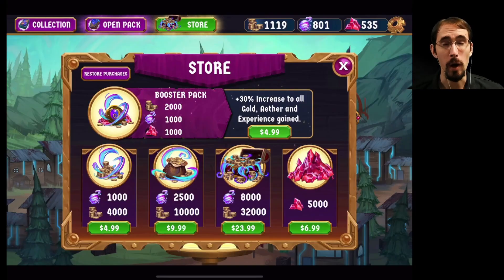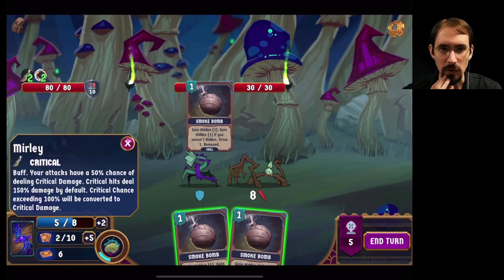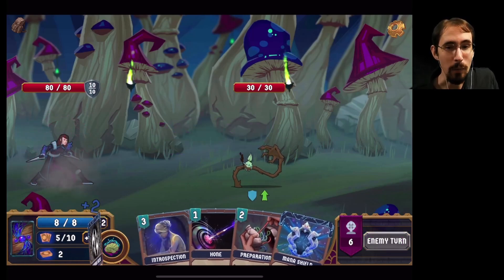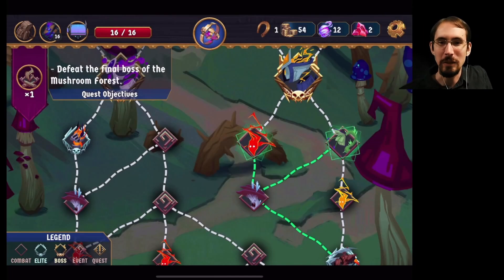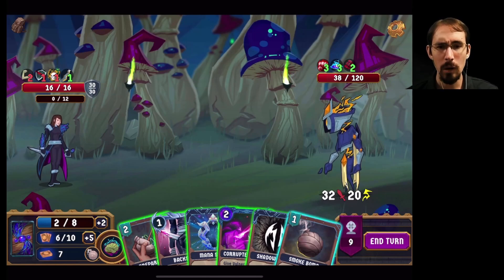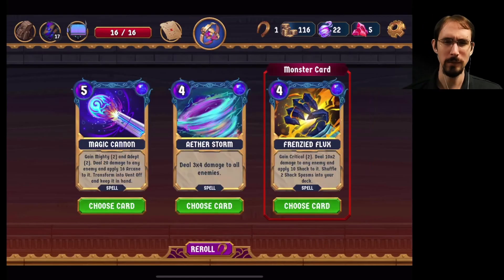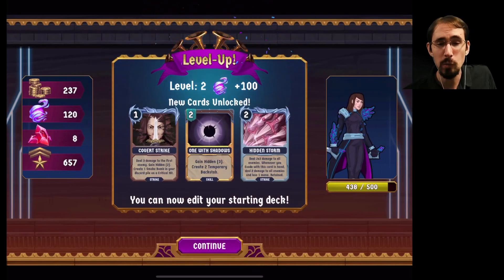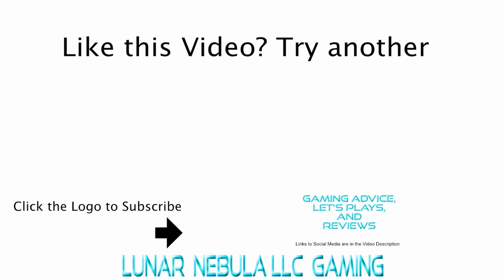Let’s Play Breach Wanderers: Deckbuilder [Early Access] on iOS - 4 - Preparing to Draw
Hello, dear viewer, and welcome to Breach Wanderers on iOS! Breach Wanderers is a deckbuilding roguelike game similar to Slay the Spire and has many new mechanics like unique card drops based on the monsters you fight. Breach Wanderers is currently in early access and is free-to-play on iOS (includes occasional ads halfway through runs), while the Steam version is $14.99. I believe Breach Wanderers’ age rating of 9+ is appropriate. I hope you enjoy this video of Breach Wanderers, dear viewer!

Breach Wanderers is described on its iOS Page as follows:
  “Over 1,000 cards to choose from, ten characters with their own set of unique skills, and dozens of items and missions to evolve your tactics.

A new Roguelike Deckbuilding experience
Embark on a thrilling adventure with this fresh take on Roguelike Deckbuilding. Battle against monstrous creatures emerging from the Breach using and evolving strategy based on magical cards, powers, and heroes. Rest at your town, upgrade your gear, get new missions, and strategize wisely to face your fate.

Forge your fate with every draw
Experience a unique and strategic deckbuilding system: before each run, customize your starting deck and the pool of cards that will be offered to you during the run. Additionally, every enemy may drop other exclusive card rewards that you can take into account for your strategy. With over 1000 cards to choose from, experiment with different synergies to obliterate your opponents and reach the depths of the Breach.

Find your hero and define your tactics
With 10 unique heroes to choose from, each with unique strengths and weaknesses, you can tailor your strategy to suit your playstyle. Freeze your enemies with Raodan to gain control over the battlefield, or hide and strike from the shadows with Mirley to deal devastating damage. With complete control over your characters and cards, victory is within your grasp.

Upgrade Your Town
As you venture deeper into the Breach, collect valuable resources to unlock new cards, purchase powerful items, and upgrade your town. Visit the Forge to equip your heroes with devastating upgrades and browse the Market for new exotic wares. Take on different missions to earn rewards and face even greater trials as you progress through the story. With each upgrade, you'll be better equipped for the battles ahead and one step closer to uncovering the secrets of the Aether.

Evolve your strategy
Each battle presents new challenges and opportunities. Will you play it safe and focus on defense, or take risks to surprise your enemies? With special status bars like Arcane, Frost, and Shock, and a variety of buffs and debuffs, every decision you make affects the battle. Evolve your build with every draw and become a true strategist.”